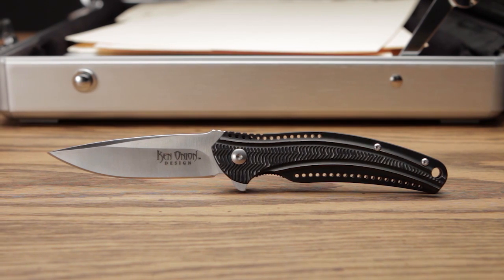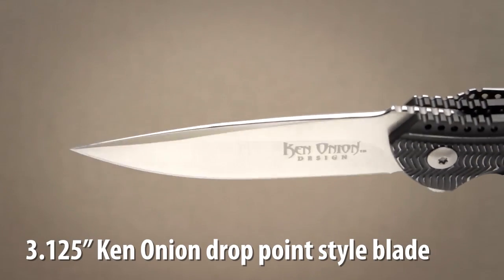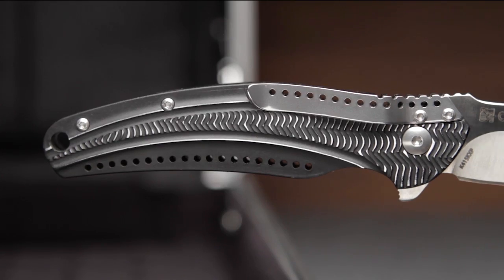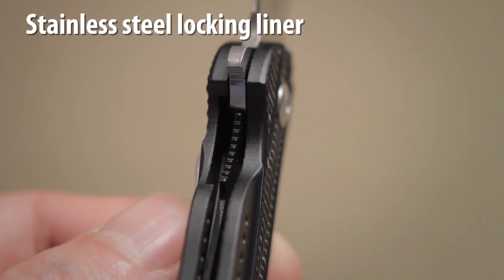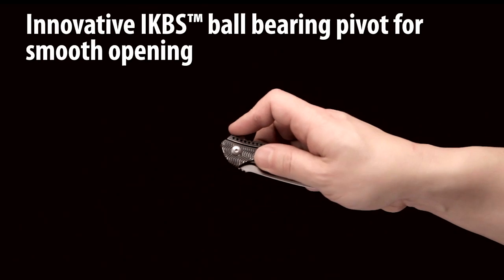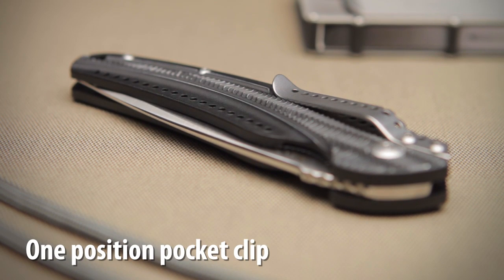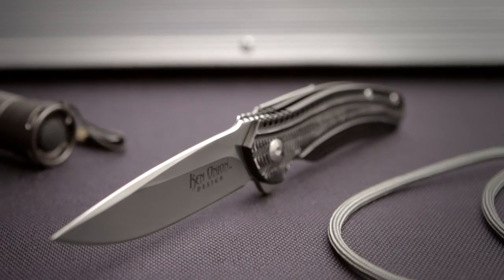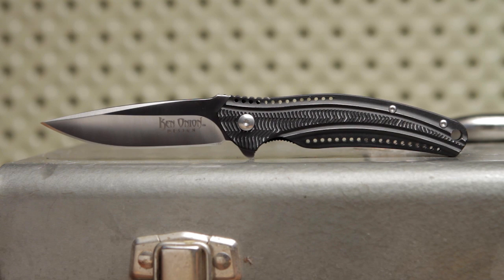CRKT Ripple Overview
CRKT and noted knife designer Ken Onion are proud to introduce the Aluminum Ripple™ K415KXP folding EDC knife.
The Ripple is noteworthy for its exceptional manufacturing quality, plus an almost unbelievable silky smooth and fast opening action thanks to the use of the IKBS internal knife ball-bearing system.

The modified drop point blade has a high hollow grind, swedged top edge, and a high satin finish. Blade Steel is 8CR14Mov high carbon stainless steel with an HRC rating of 57-59. The blade is instantly opened by pressing the blade flipper with either hand. For safety while closed, the blade has a ball detent.

Even the best conventional blade pivot bearings have some degree of friction which resists initial movement, or "stiction." In contrast, the Ripple blade opening action is almost friction-free due to the IKBS ball-bearing system. This innovative and simple design places ball bearings built into the stainless pivot screw. It is compact and adjustable at the blade pivot screw if ever needed. Not only is opening and closing exceptionally smooth, the IKBS system is durable and requires little maintenance, and yields a folder with great rigidity and no blade play.

The Ripple K415KXP model has locking liner. In typical Ken Onion attention to detail, the aluminum handles are CNC machined with over 40 lightening holes and small ripples. The handles are then hard anodized black and then the top of the ripples are polished off to create a pocket worn finish.

Ken Onion designed the stainless steel clip so it tucks away nicely in your pocket for every day carry and easy access.

This knife combines brilliant design, custom knife quality, and advanced manufacturing technology in true Ken Onion fashion.

Specifications:
Overall Length: 7.5"
Blade Length: 3.125"
Blade Thickness: 0.10"
Blade Steel: 8CR14MoV, HRC 58-59
Handle Material: Anodized Aluminum
Closed Length: 4.33"
Weight: 2.5 oz.

Information from CRKT